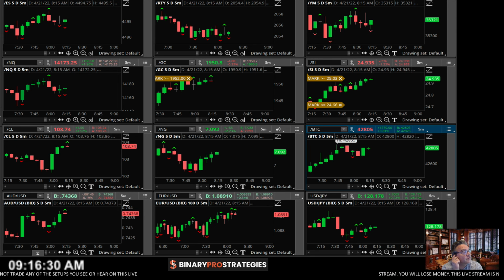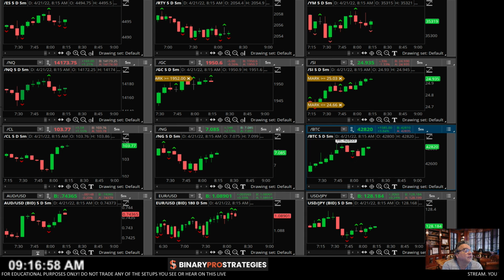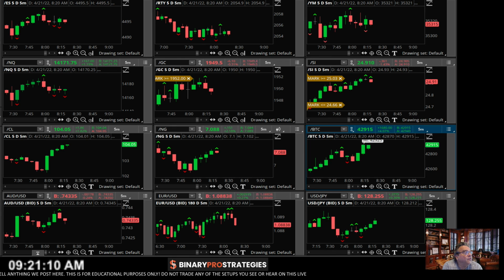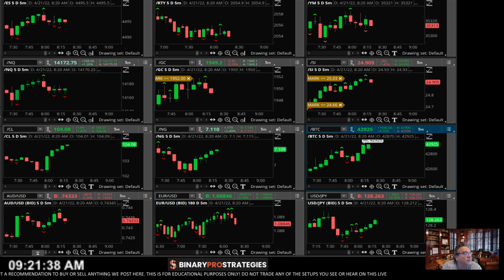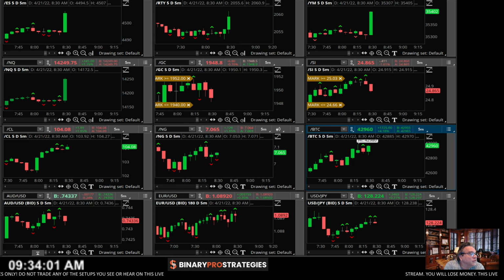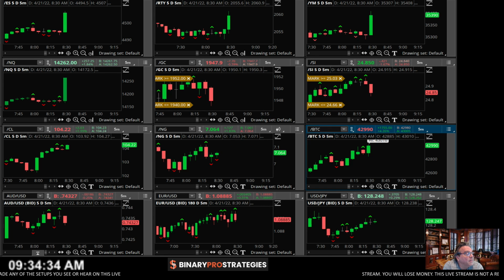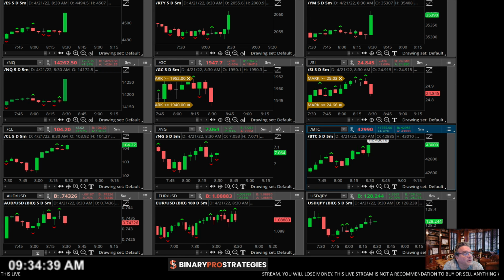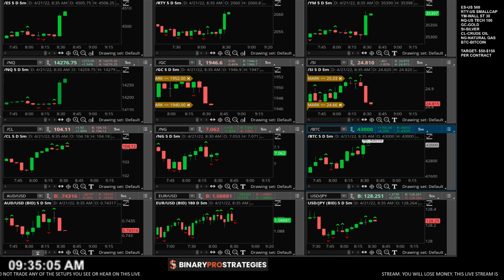LIVE MORNING SHOW - April 21, 2022